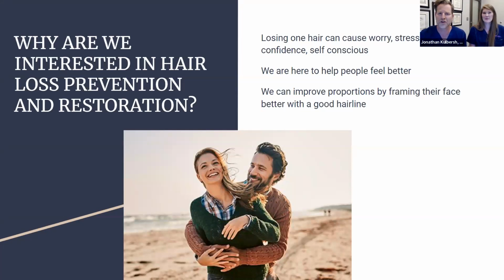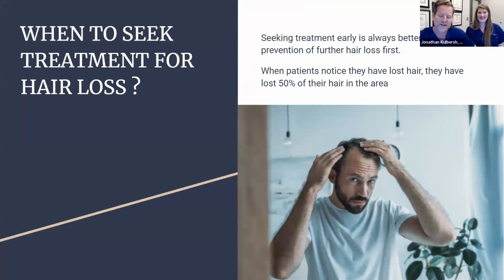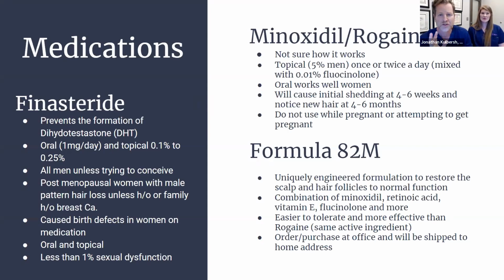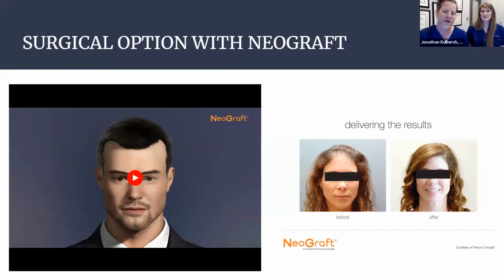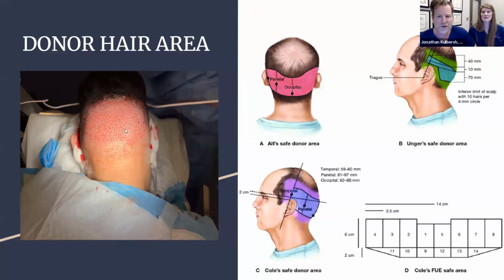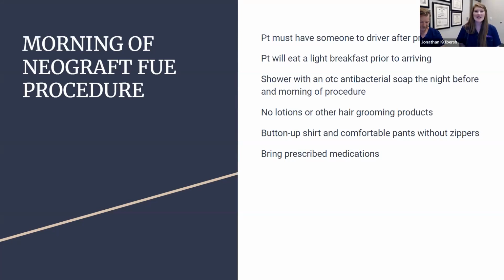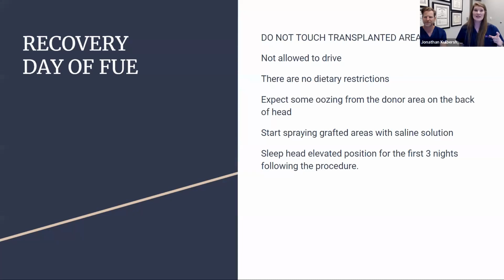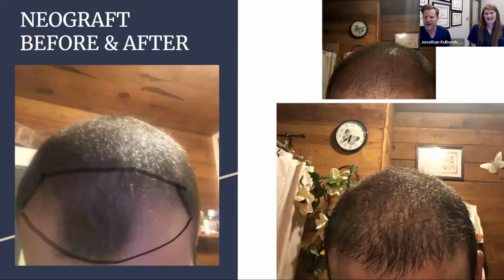Your Hair Comeback Starts Here | Webinar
In our debut webinar, Dr. Jonathan Kulbersh and Nurse Kathleen Summers will delve into the latest innovations in hair restoration to uncover the secrets for achieving a fuller head of hair through cutting-edge techniques and personalized solutions.

In this webinar, you will learn the essentials of hair restoration, from understanding the innovative NeoGraft® technique to non-surgical options for hair rejuvenation, such as the revolutionary new AUXO A300 home hair growth laser device, exosomes, and platelet-rich plasma (PRP) treatments, which harness your body's natural abilities to stimulate hair growth.